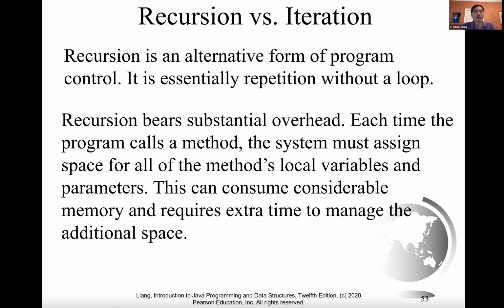Daniel Liang Python Video Section 18.8